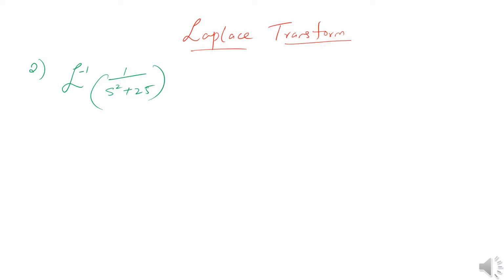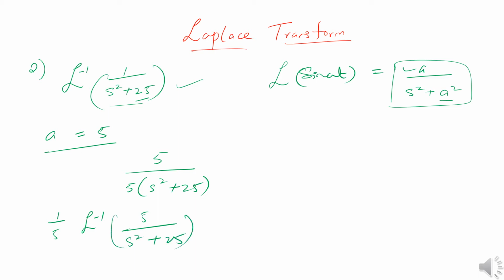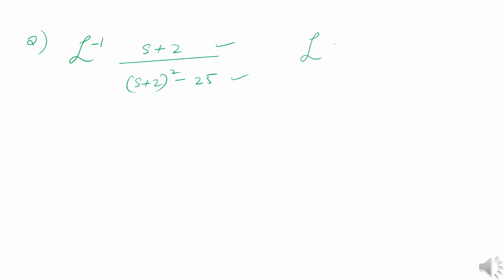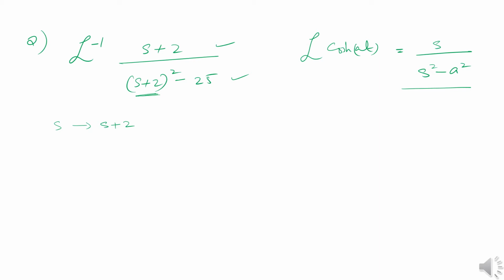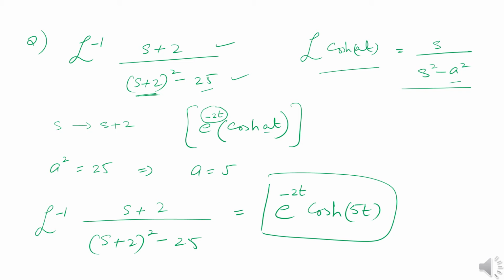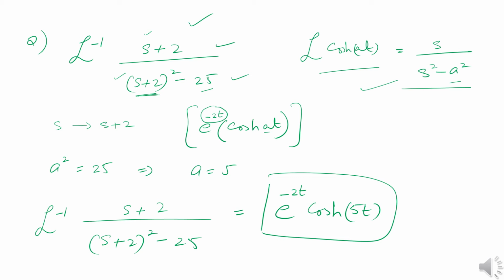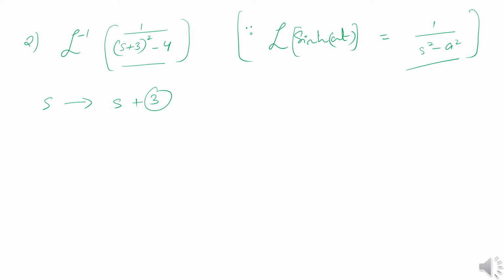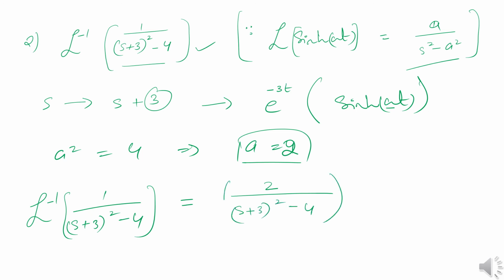Inverse Laplace Transform Solved Examples.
Hi guys this video is about basics of inverse Laplace Transform I have solved some questions for you so that it will be easy to understand.